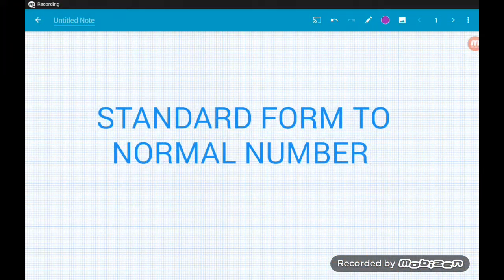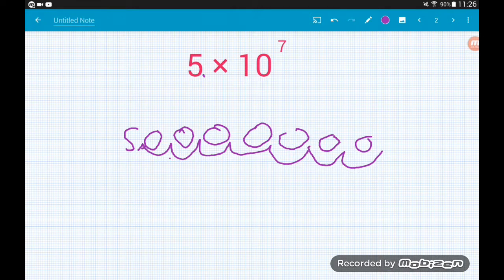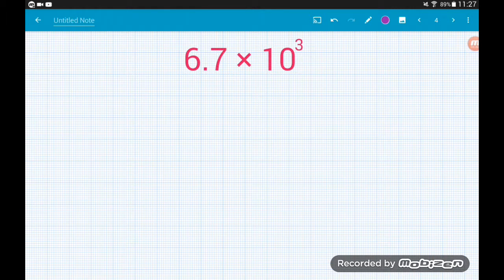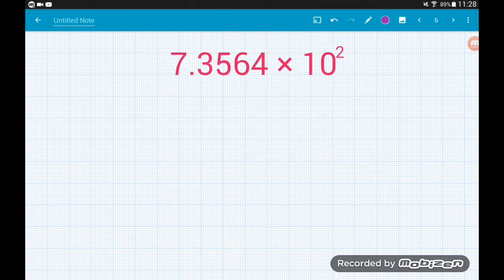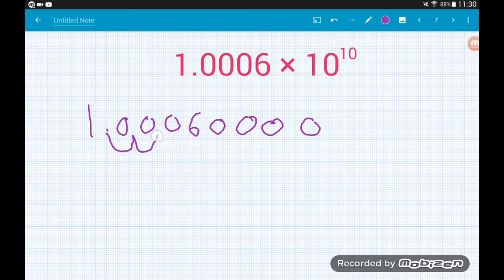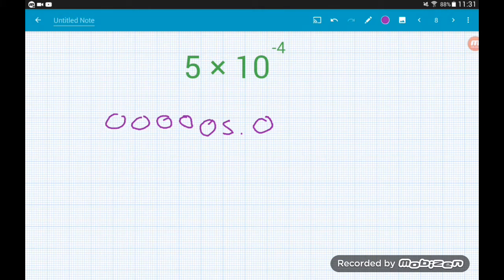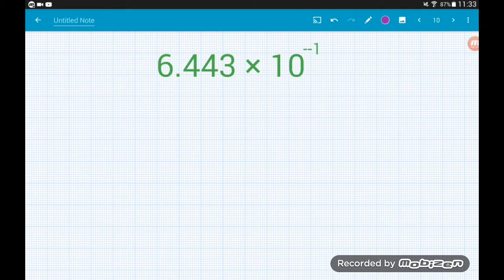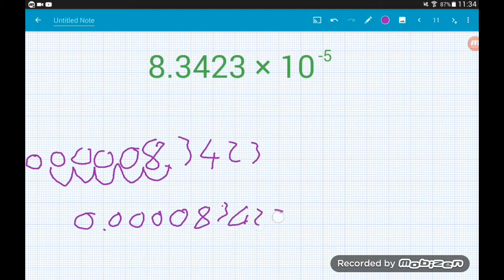Standard Form to Normal Number GCSE 9-1 Maths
Changing a number from standard form to normal form for GCSE 9-1 maths!